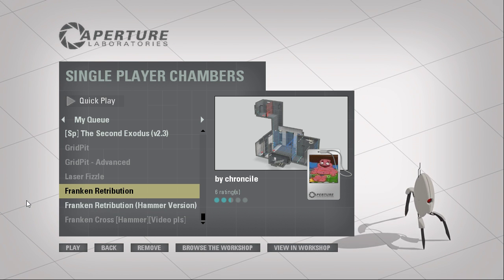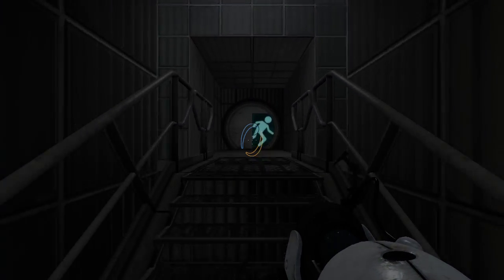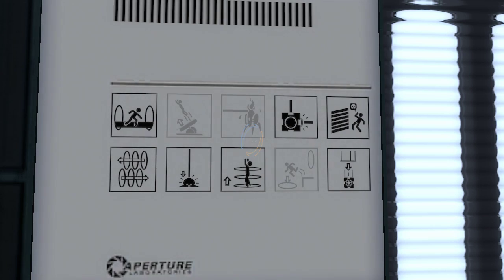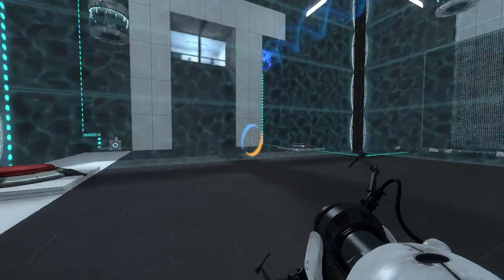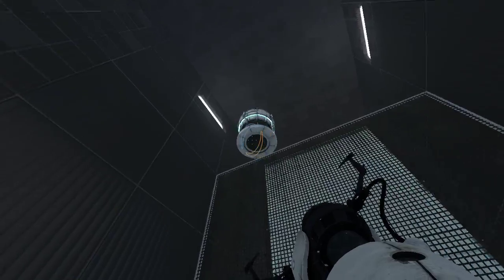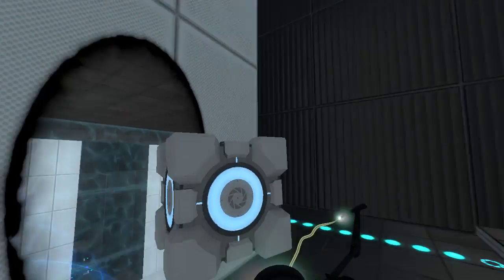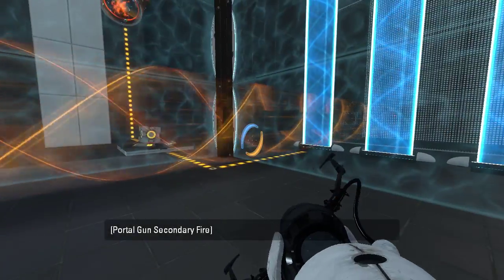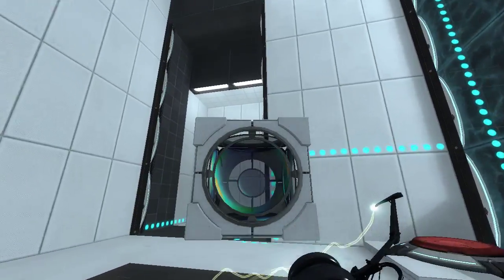Portal 2 PeTI - "Franken Retribution" by chroncile